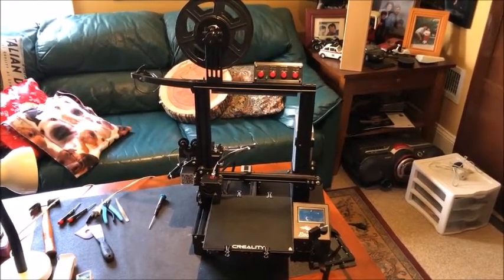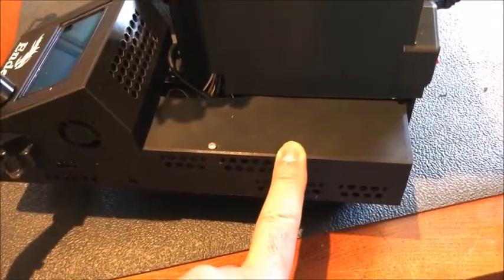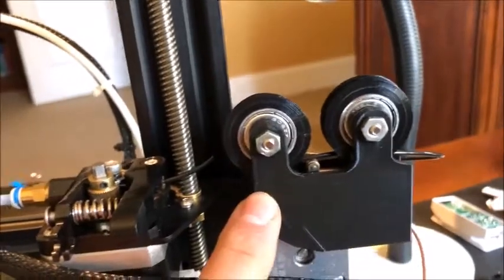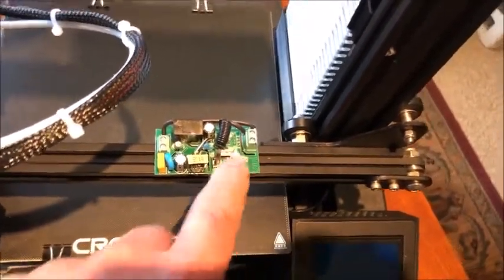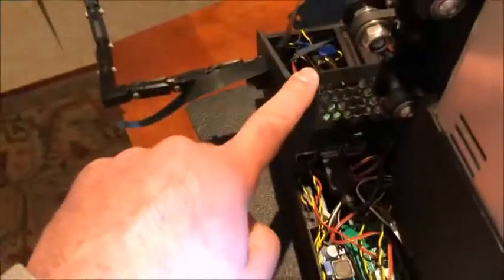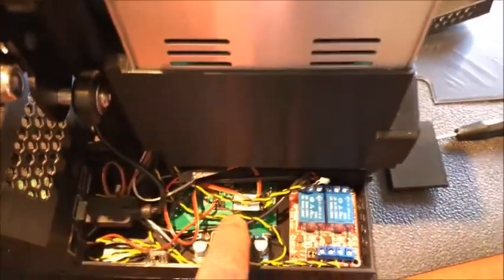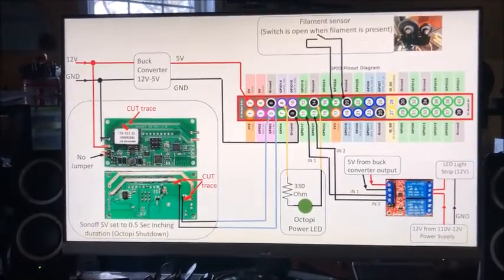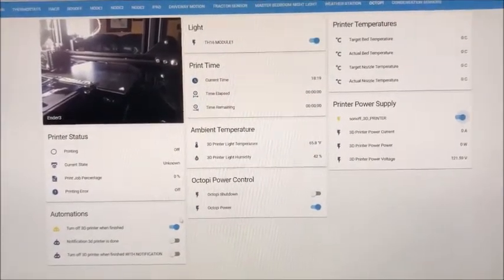Ender 3 Printer mods for remote monitor & control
Creality Ender 3 modifications to monitor and control the 3D printer remotely